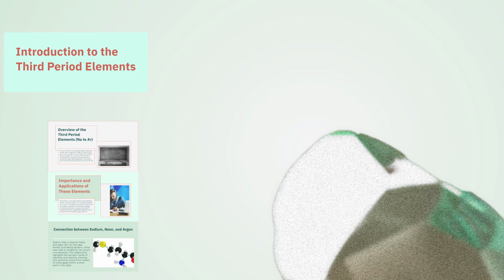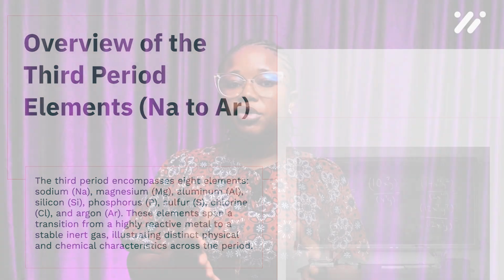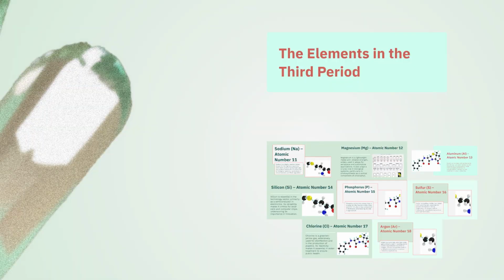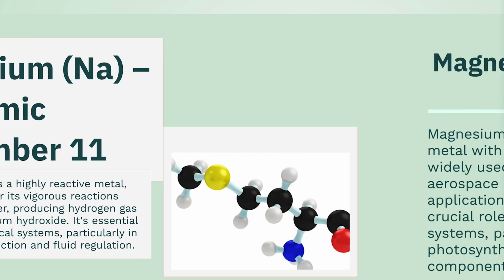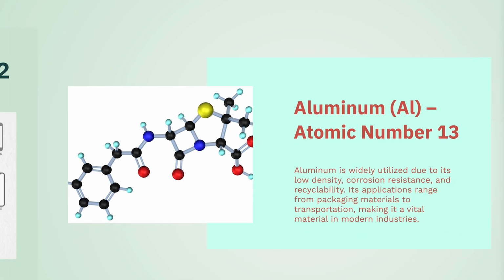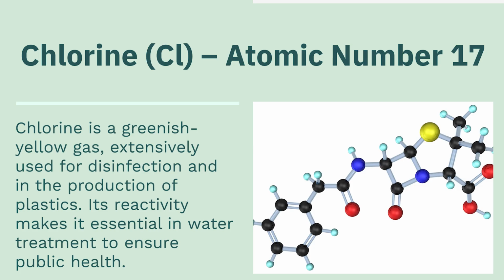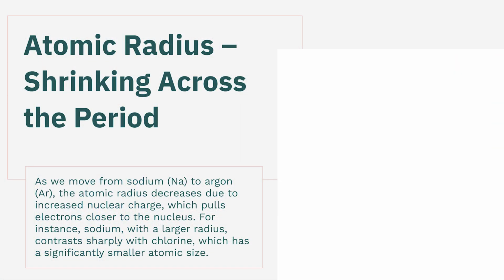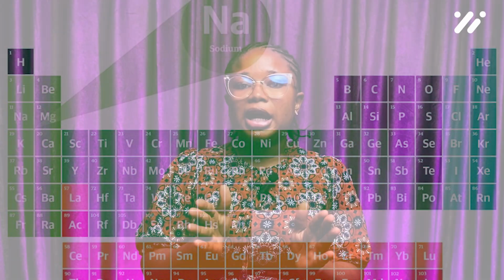Periodic Gradation of the Third Period Elements (Na—Ar)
The periodic gradation of third-period elements (Na—Ar) reveals fascinating trends in atomic structure and properties across the periodic table. In this video, we’ll explore the gradual changes in properties such as atomic radius, ionization energy, electronegativity, and electron affinity as you move from sodium to argon. Learn how metallic character decreases, non-metallic character increases, and why these trends occur. Perfect for students preparing for exams or anyone curious about the periodic table, this guide simplifies complex concepts into easy-to-understand explanations.